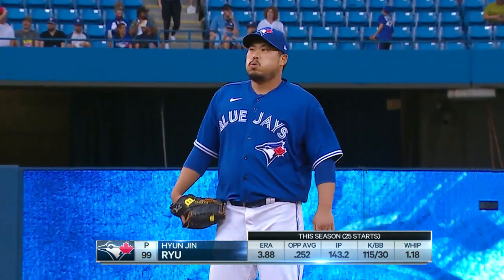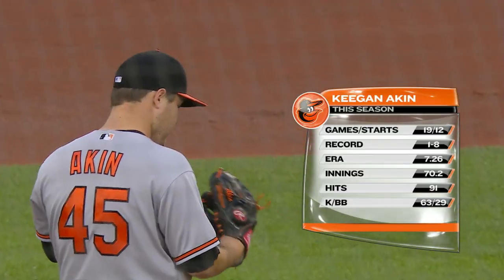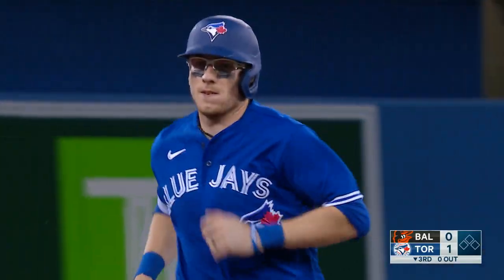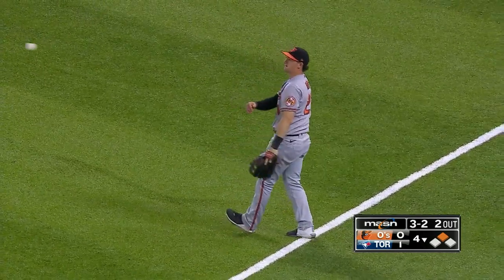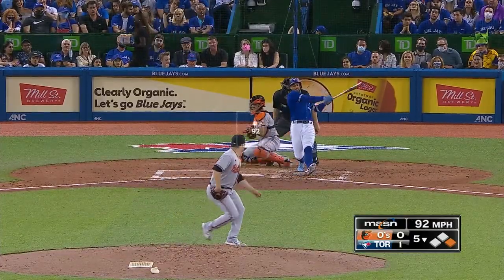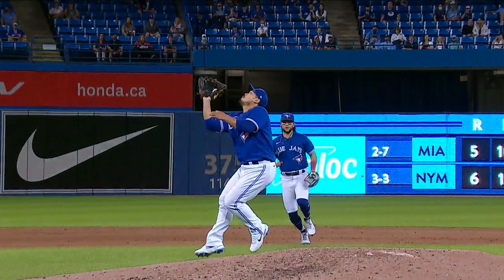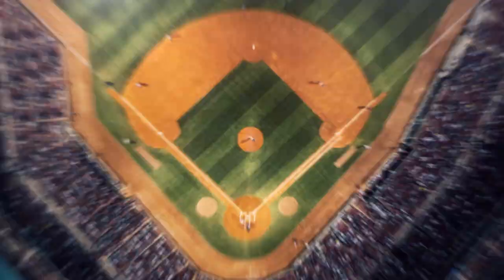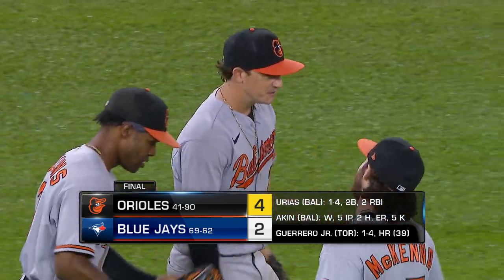Orioles vs. Blue Jays Game Highlights (8/31/21) | MLB Highlights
Orioles vs. Blue Jays full game highlights from 8/31/21 pres. by @mattressfirm